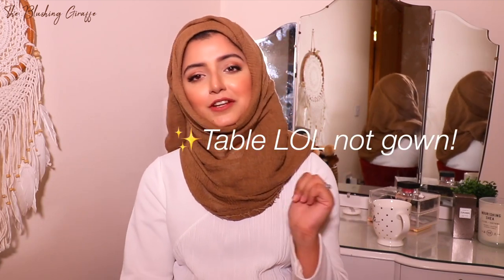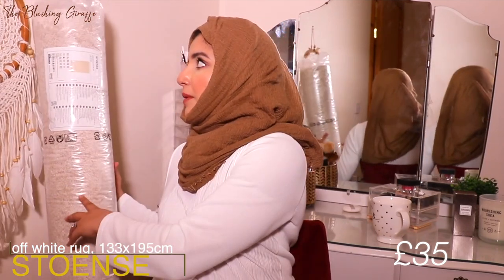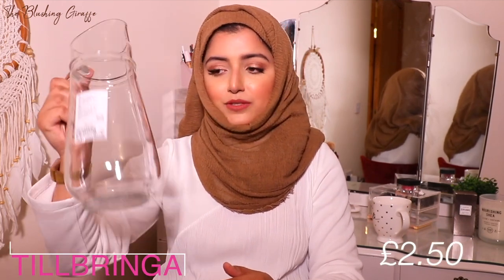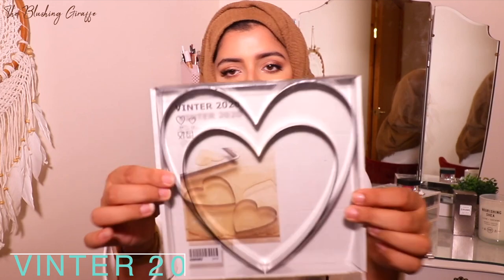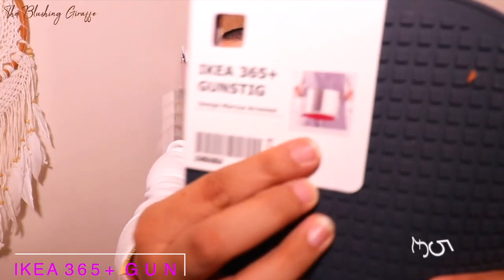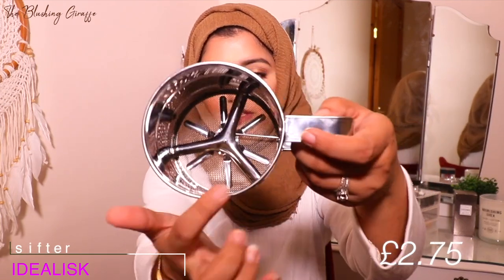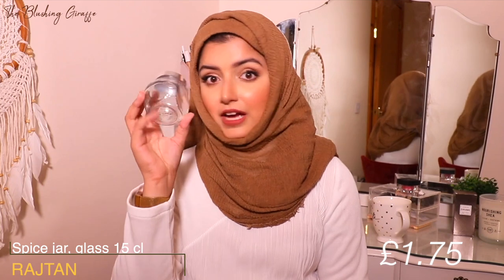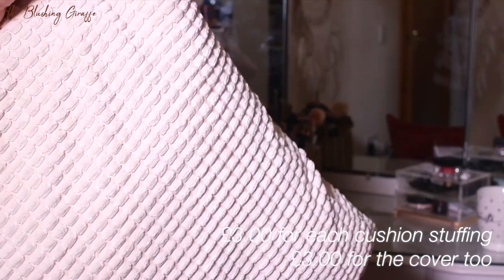IKEA HAUL 2020 | KITCHEN ESSENTIALS and BEAUTIFUL RUG 😻 | Apartment is coming together 🙌🏽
Hey loves! Here’s the first video filmed in our new place 🙊 it’s an IKEAHAUL2020! These were some real essentials we needed, and you just can’t beat IKEA for stuff like this 😍

Items purchased:

Stones rug

mopish 16 piece sutler set

TILLBRINGARE Jug, clear glass1.7 l

Pokal glasses

Vinter 2020 heart cutters

Skubb set of 6 boxes

Window cleaner

Gunstig pot stand

IDEALISK flour sifter

microwave lid

spice jars

📹 T E C H: